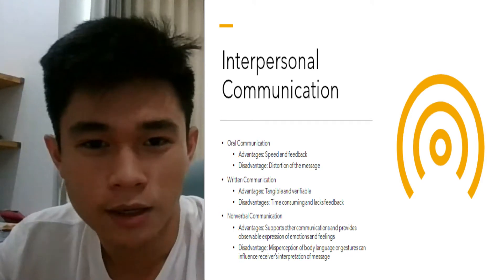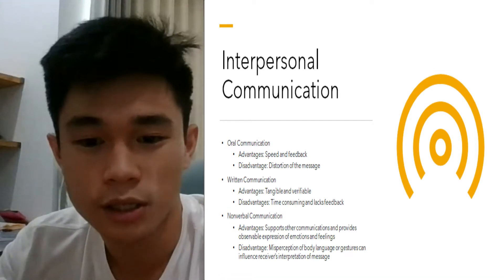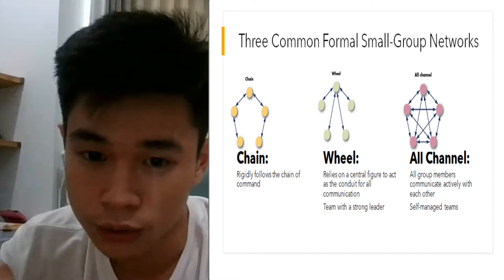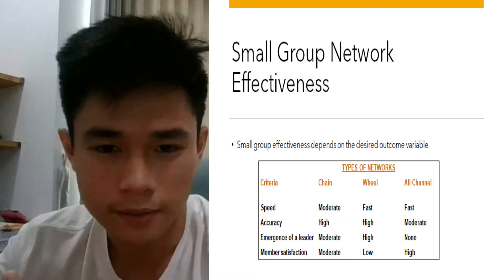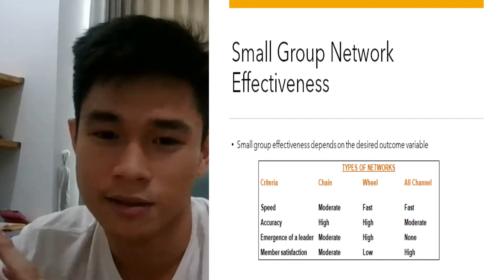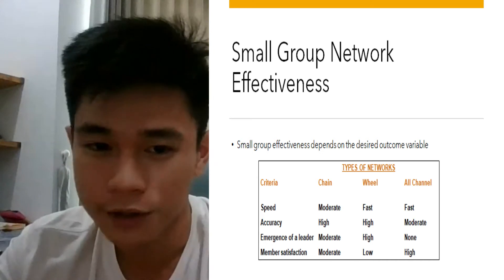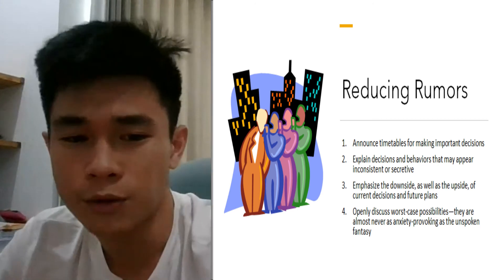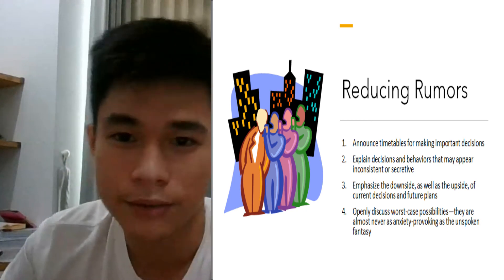Communication (Chapter 11 - Part 2)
This presentation clip (by Mr. Anh Nguyen, Ms. Nam Phuong, Mr. Anh Quan, and Mr. Thanh Trung) is about the content of Chapter 11 in "Judge, Timothy A., Robbins, Stephen P. - Organizational behavior"